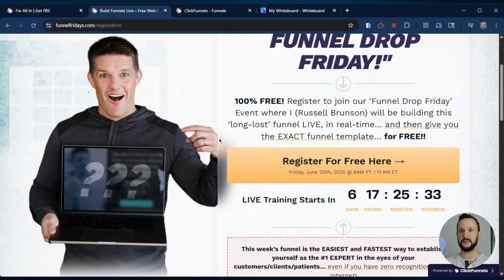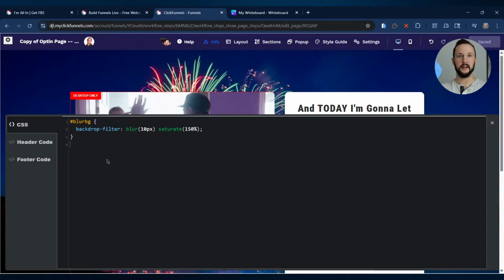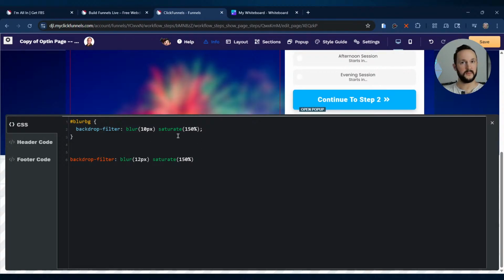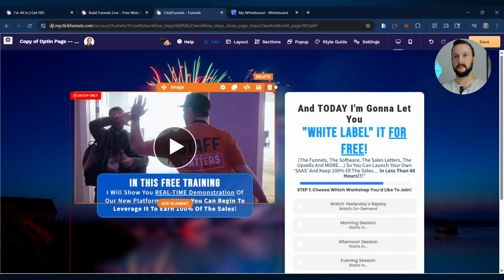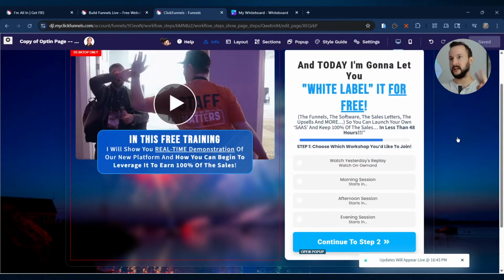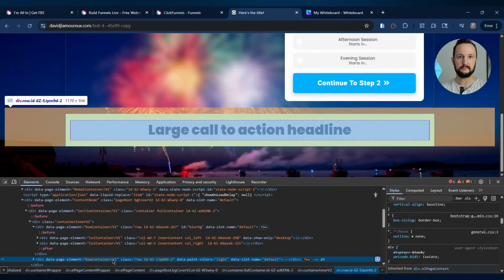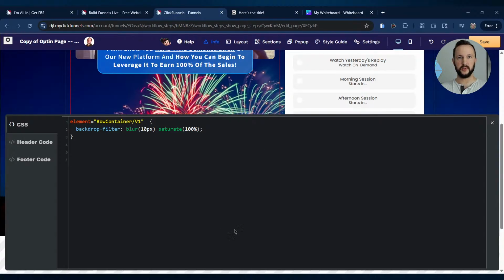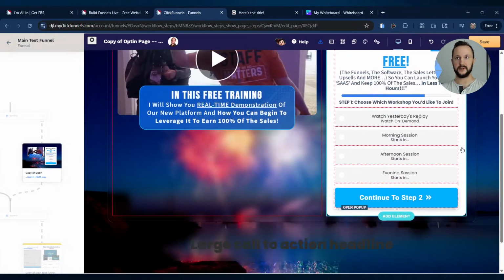How to Add Cool Blur Effect to Rows and Columns - Funnel Building Friday - 15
Master the ClickFunnels blur effect today and take your funnel designs to the next level! In this video, you will get to see step-by-step how to add stunning blur effects to rows and columns in ClickFunnels 2.0, just like the pros! Follow me as I break down the exact CSS tricks used on popular funnel pages to create sleek, eye-catching designs.

You’ll learn how to apply blur and saturation effects, customize borders, shadows, and corners, and even use name tags to style multiple elements with ease. Plus, I’ll show you how to preview and tweak your designs for the perfect look. Whether you’re a ClickFunnels expert or just starting out, this tutorial is packed with practical tips to make your funnels stand out.

Let me know if you found this helpful, and grab some free resources! 🎉

Want me to do this work for you?
book a free strategy call to get started

Want to do it yourself?
Step 1: One Funnel Away Challenge

This Contains:
1. Lead Squeeze Funnel
2. Book Funnel
3. Ecomm Cart Funnel
4. Challenge Funnel
5. BONUS: Full "Your First 4 Days in Clickfunnels"
free bonus course

CHAPTERS:
00:00 - Intro
01:39 - How to Add Blur Effects to Rows and Columns
06:18 - Advanced Techniques for Blurring Rows and Columns
18:50 - Next Steps